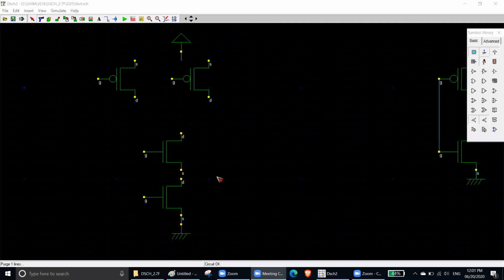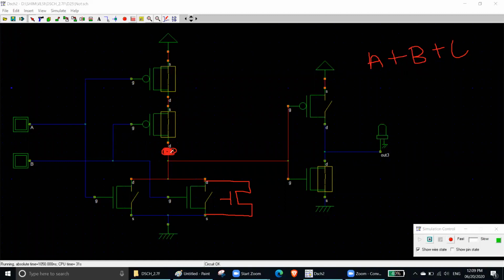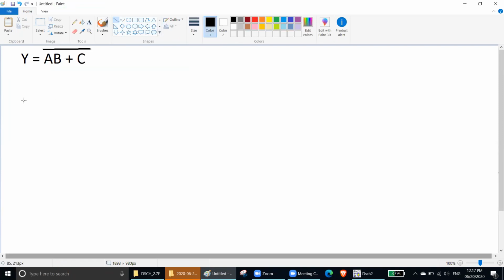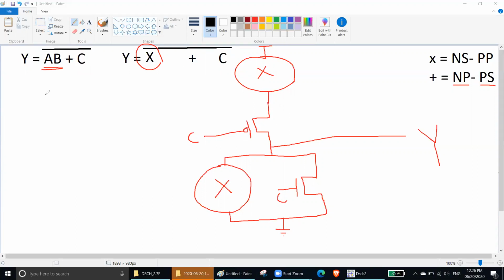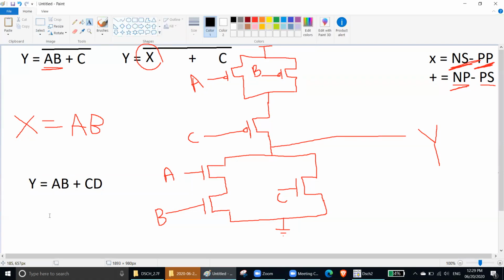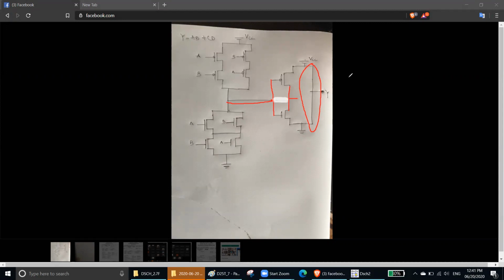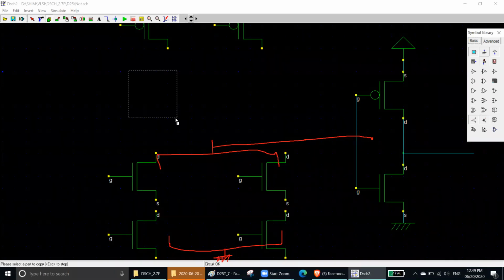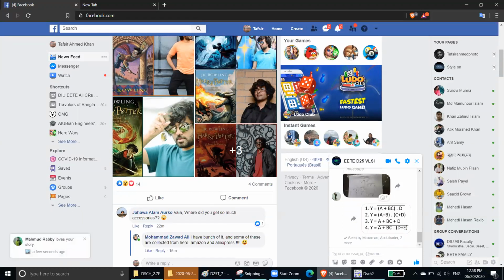VLSI Theory | EETE | D25 th batch | 20-06-2020 | Zoom Recording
CMOS Design (Theory Class)
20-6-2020